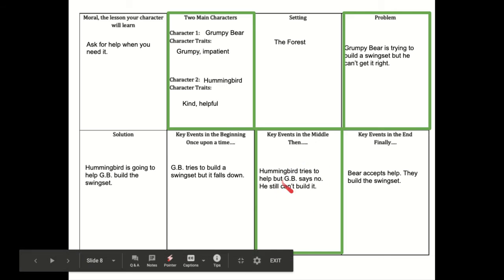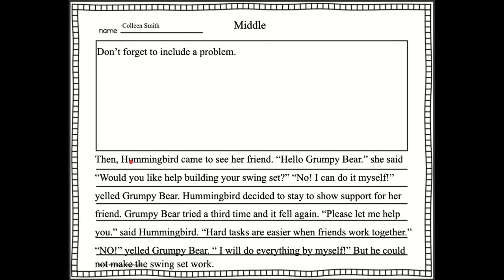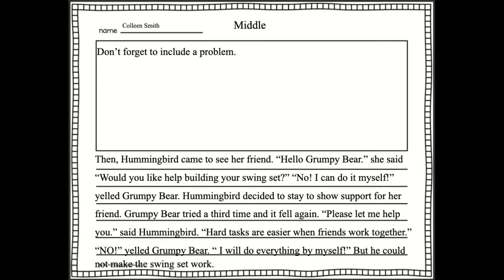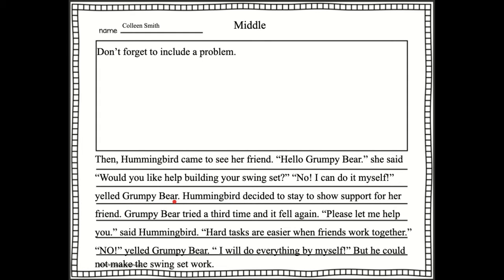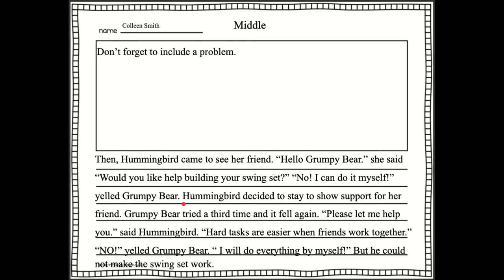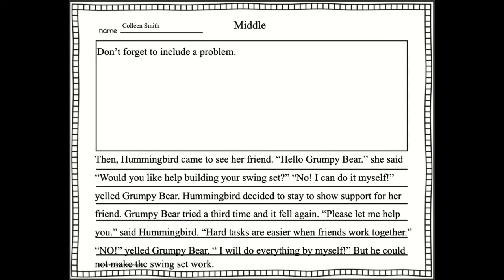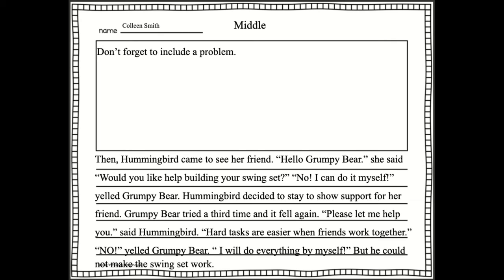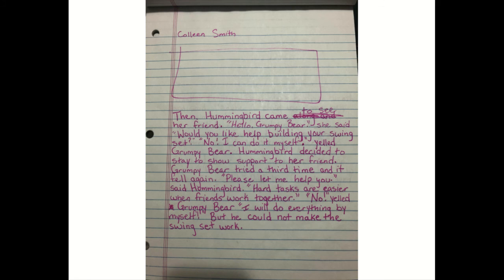Folktale Lesson 7 Write out the Middle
Teacher Folktale Story Organizer - Google Slides